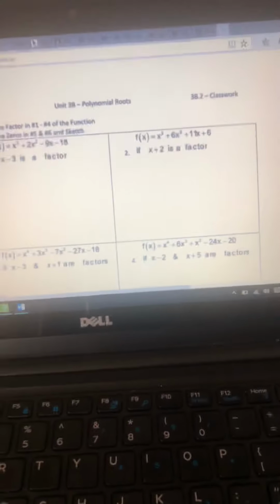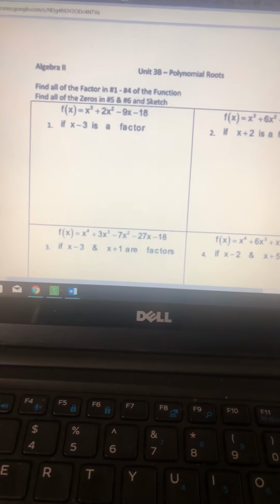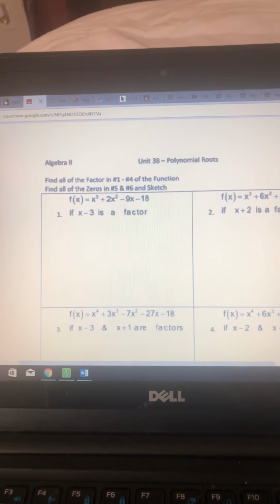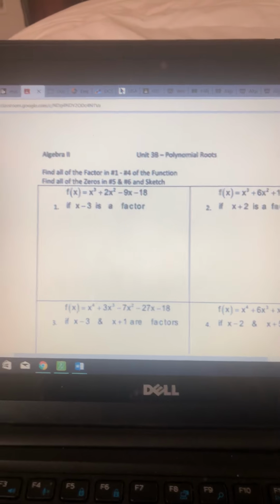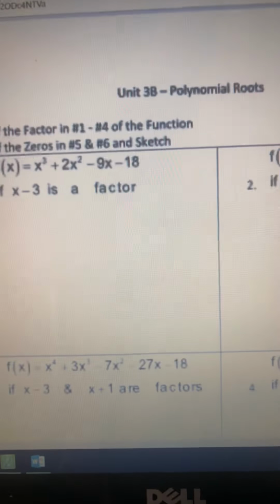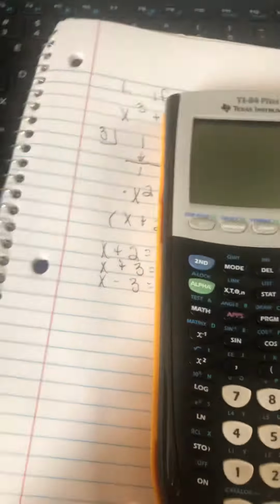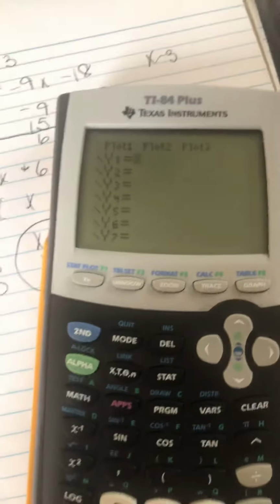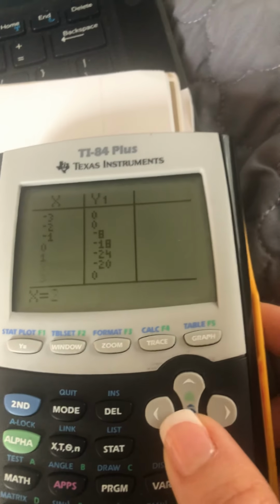March 18, 2020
Day 3 Video 1 roots of polys #1